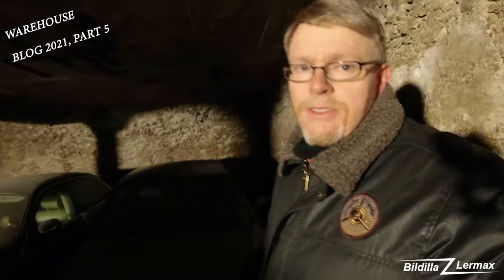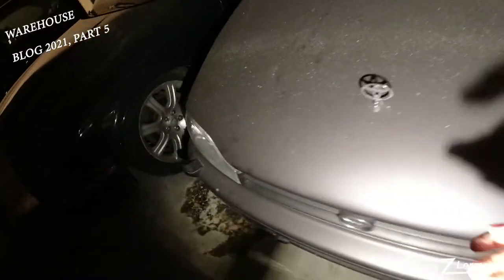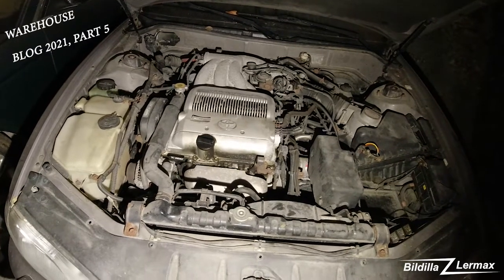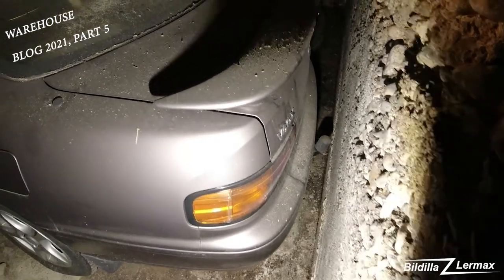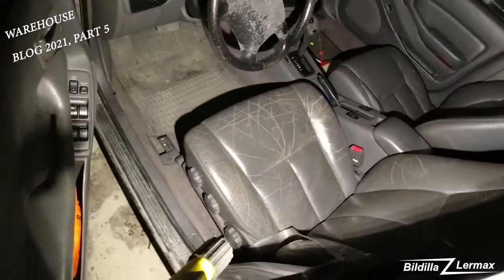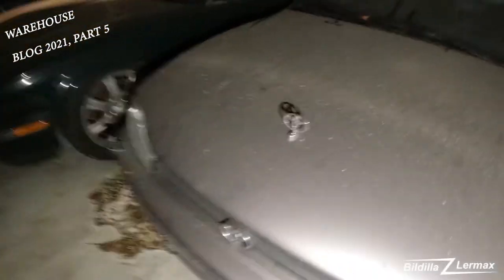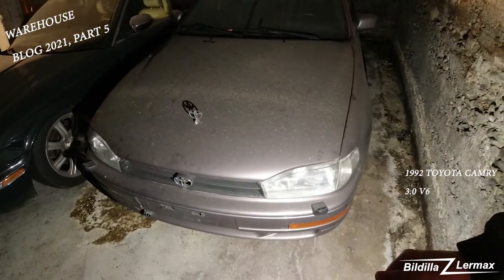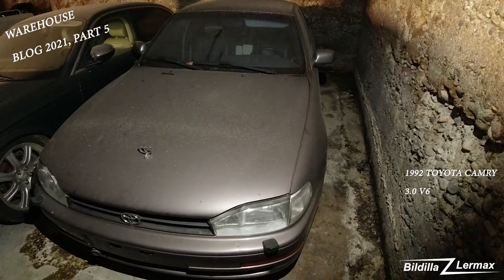Warehouse BLOG 2021 part 5 - 1992 Toyota Camry 3.0 V6 - Bildilla Magasin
Warehouse BLOG 2021 part 6
1992 Toyota Camry 3.0 V6
Bildilla Magasin

Here is my second Camry V6. It was bought just days after I had finished and sold an almost identical car!
Both were 92 models, with the same color! The first was bought with a damage, and fixed up. Then it was sold. 2 days after this, I was asked if I would buy this car. I got this cheap, and with 4 sets of tires and rims! I have used tires and rims from this car on my used Camry (2003 model 2.4) and on my 94 Lexus LS400. Thus, I saved a lot on tires for these cars as well.
When I calculate the cost of the first V6, and what I sold it for, + purchase price of your car + saved money on tires and rims for the other 2 cars, then this car has not really cost me a penny. Ok a few bucks in storage after that, but !!!

It is in good condition, but some rust stains, and some other trifles, but these cars have not been much in Norway today! Now just take care of it ... Until next year, it's a veteran car!

Her er min andre Camry V6. Den ble kjøpt bare dager etter at jeg hadde gjort ferdig og solgt en nesten identisk bil!
Begge var 92 modeller, med samme farge! Den første ble kjøpt med en skade, og fikset opp. Så ble den solgt. 2 dager etter dette, fikk jeg spørsmål om jeg ville kjøpe denne bilen. Denne fikk jeg billig, og med 4 sett med dekk og felg! Jeg har benyttet dekk og felger fra denne bilen på min bruks Camry ( 2003 modell 2,4 ) og på min 94 Lexus LS400. Dermed sparte jeg mye på dekk til disse bilene i tillegg.
Når jeg beregner kostnaden på den første V6eren, og hva jeg solgte den for, + innkjøpspris på dinne bilen + sparte penger på dekk og felger til de 2 andre  bilene, så har denne bilen egentlig ikke kostet meg en krone. Ok noen kroner i lagring etter det, men!!!

Den er i god stand, men noen rust flekker, og noe annet småtteri, men disse bilene er ikke vært mye i Norge i dag! Nå er det bare å ta vare på den... Til neste år, er den veteran bil!